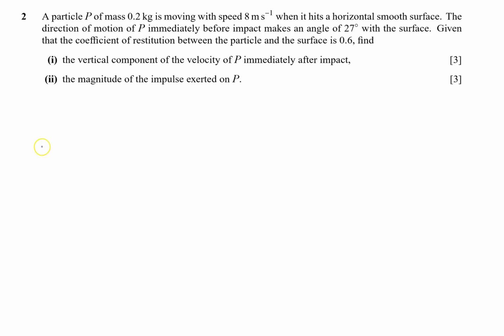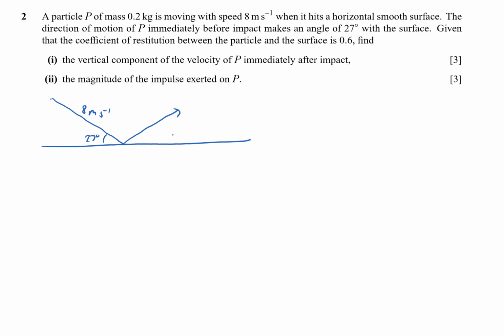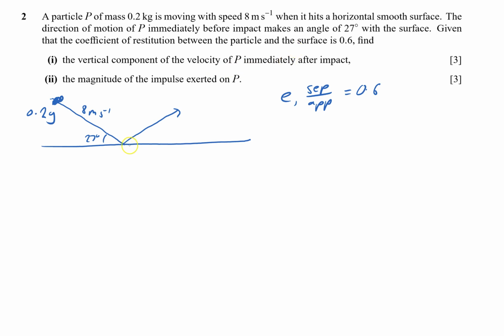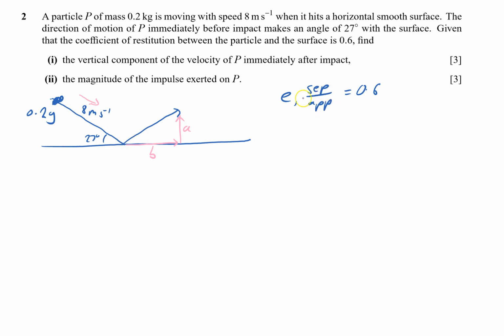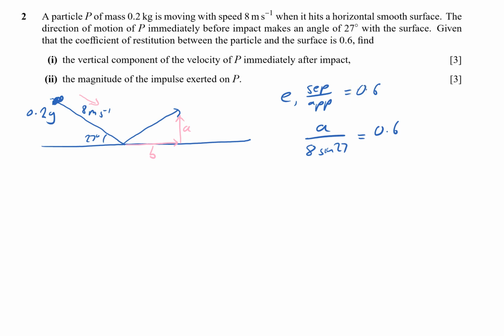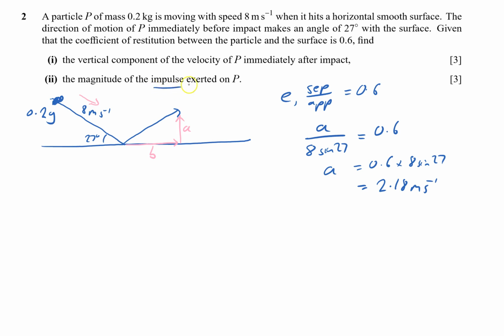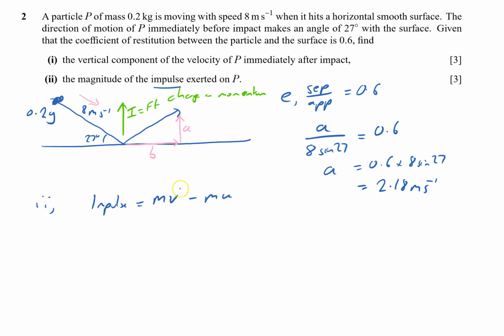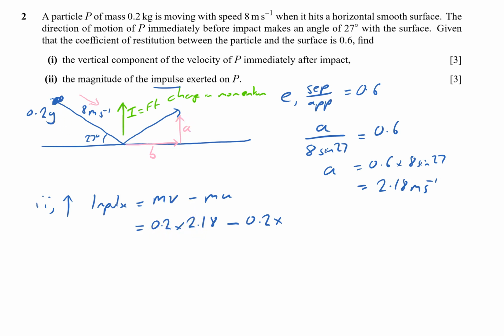M3 2008 June Q2